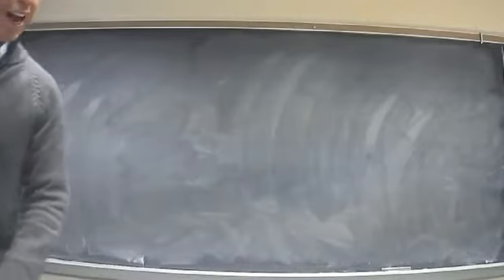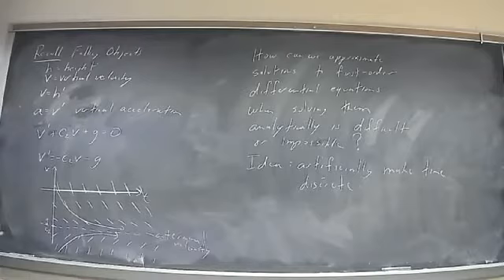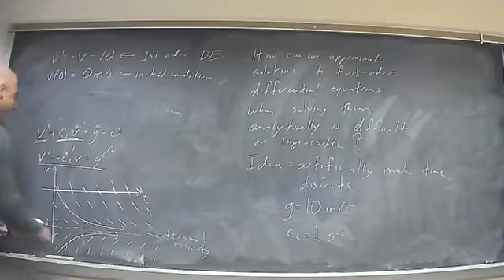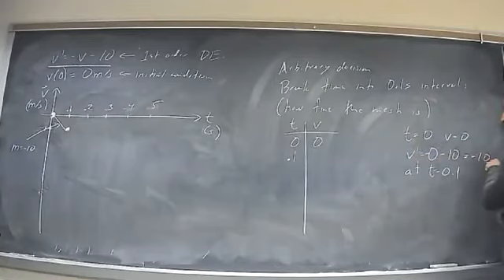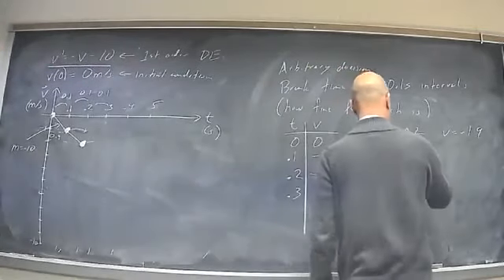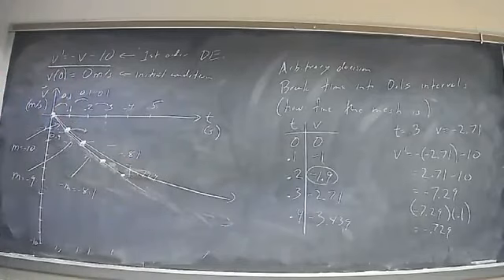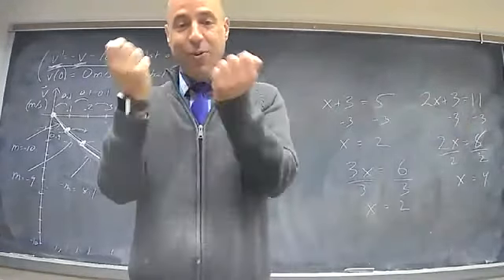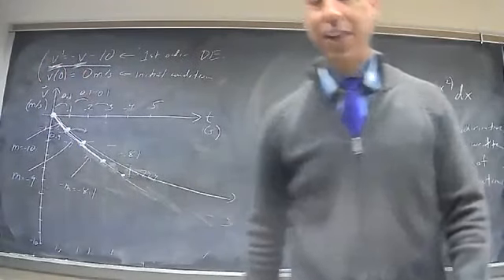MATH 353 Class 24